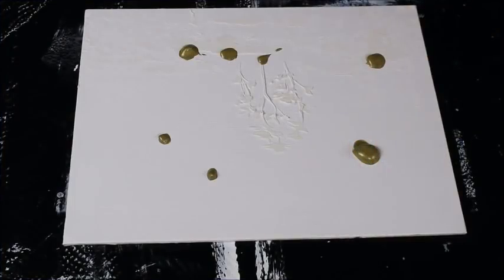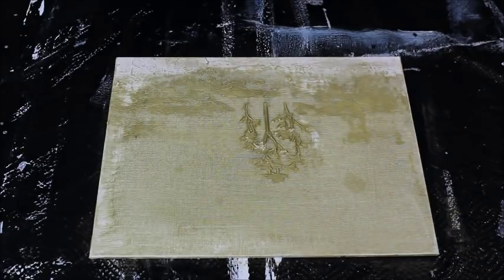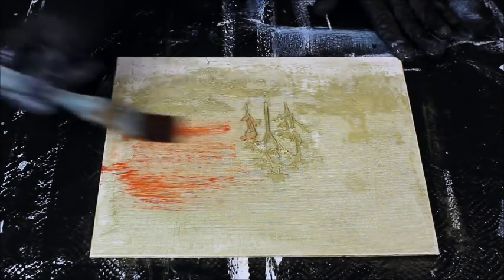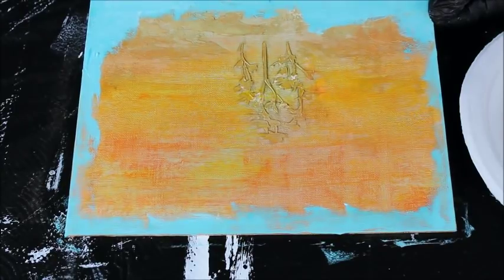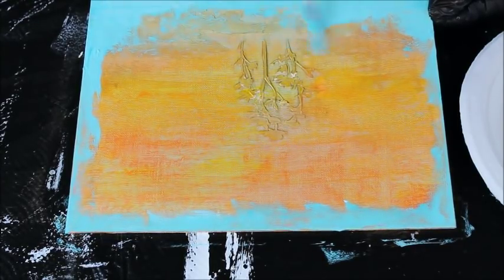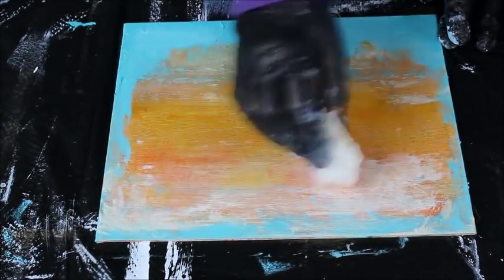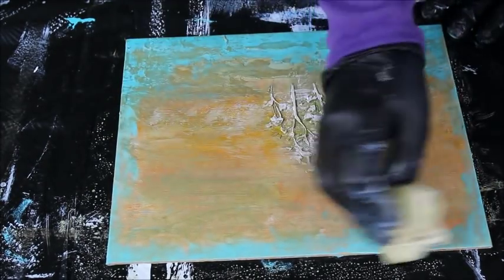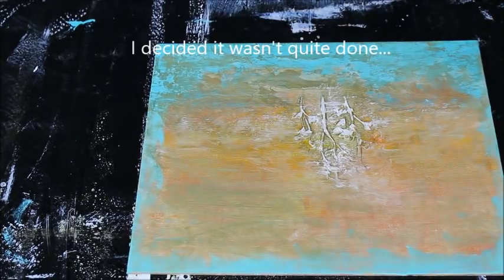Abstract Painting Tutorial for Beginners - Easy Textured Art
SUNGOLD
Sunset Art Painting

Creating this artwork with formal texture I applied with modeling paste and a stencil. Dried, we pick it up and apply color layers.

USING:
-small canvas board - like this
-modeling paste or heavy gel medium
-stencil - similar

MODERN - ABSTRACT PAINTINGS by KR MOEHR

SAVE 10% in my ETSY SHOP!
for the codes
ETSY SHOP

-flat brushes
-acrylics
-paper towel, water, palette

Acrylic painting techniques for beginners.